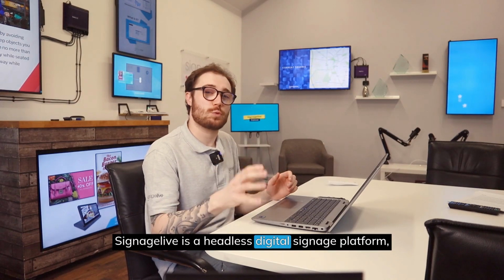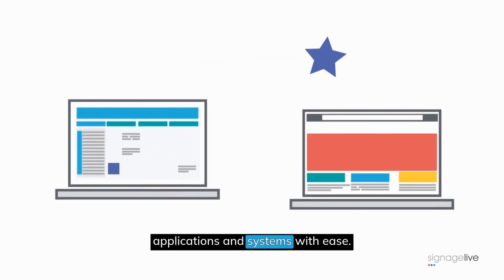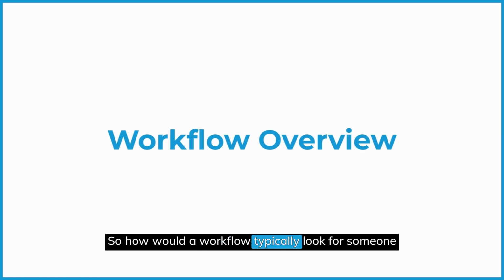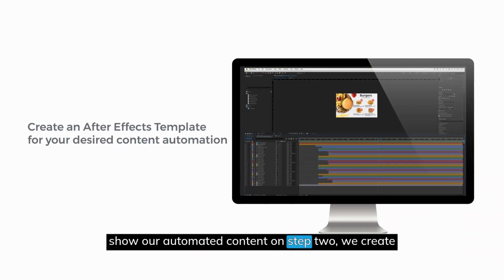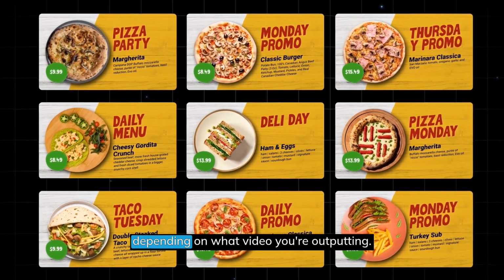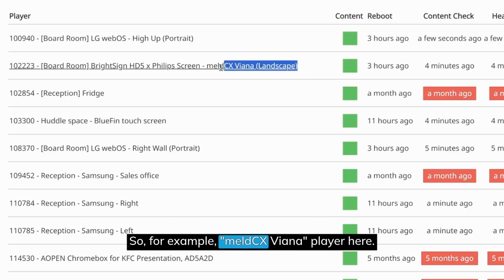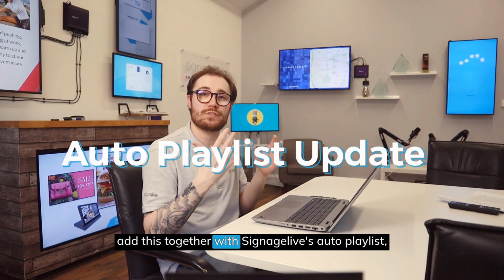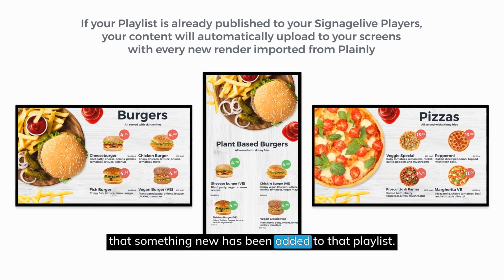Automated Digital Signage with Signagelive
Supercharge your digital signage content creation! Discover how to fully automate your digital signage workflow, from dynamic video generation to seamless delivery, using the powerful integration of Signagelive and Plainly.

Managing digital signage content across multiple screens can be a massive undertaking. This video shows you how to eliminate manual design, editing, rendering, and distribution, freeing up countless hours and ensuring your screens always display fresh, relevant, and localized content.

In this comprehensive guide, you'll learn the 7 key steps to achieving end-to-end automation for your digital signage:

0:00 Introduction: The Challenge of Digital Signage Content
0:35 Why Automate Digital Signage Content Creation?
1:05 Step 1: Set Up Your Signagelive Players with a Master Playlist
1:40 Step 2: Design Your Dynamic Video Template in Adobe After Effects
2:15 Step 3: Organise Your Content Data in a Google Sheet
2:45 Step 4: Link Data Fields from Your Sheet to Your Template in Plainly
3:20 Step 5: Configure the Signagelive Integration in Plainly
4:00 Step 6: Leverage Signagelive's Tagging for Dynamic Delivery
4:50 Step 7: Automate Rendering and Delivery
5:30 Why Automate Your Digital Signage Content? (Key Benefits)
6:00 Explore Content Automation & Get In Touch

This integration is an all-in-one solution for creating mass amounts of content and delivering it at scale to your digital signage players, leveraging Signagelive's headless capabilities and Plainly's dynamic video generation. Say goodbye to content bottlenecks and hello to efficient, impactful digital communication!

🚀 Ready to automate your digital signage?